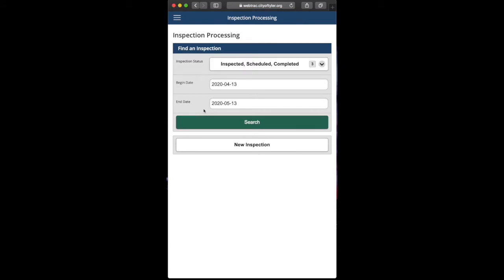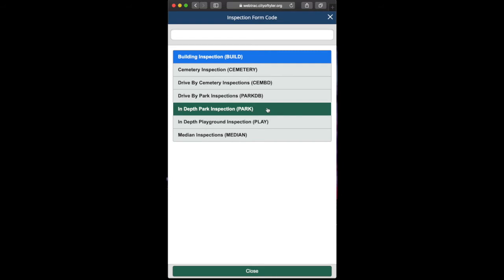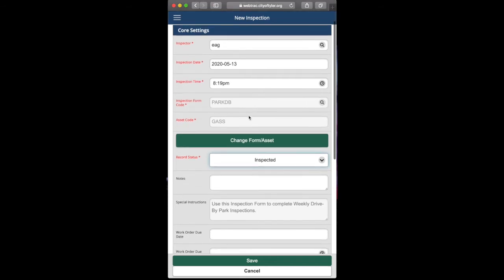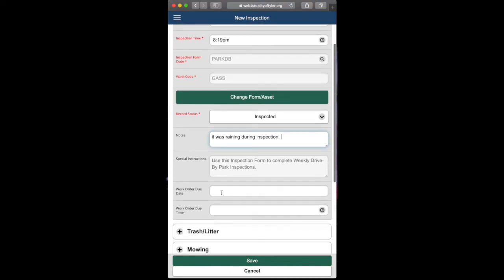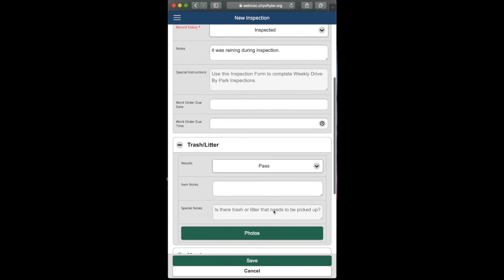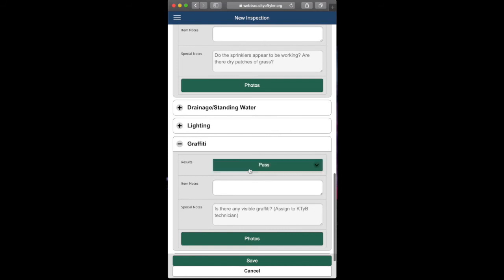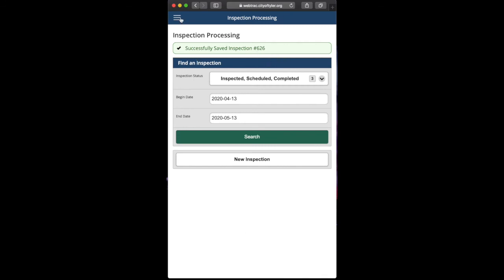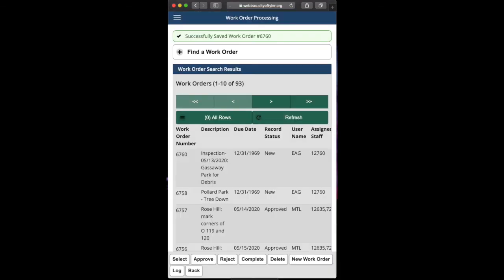Mobile Main Trac - Inspections